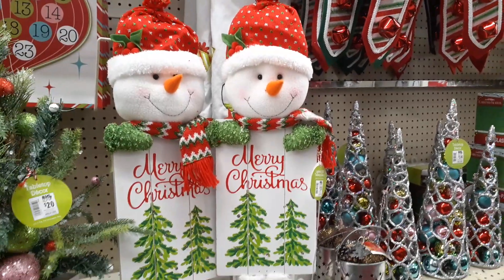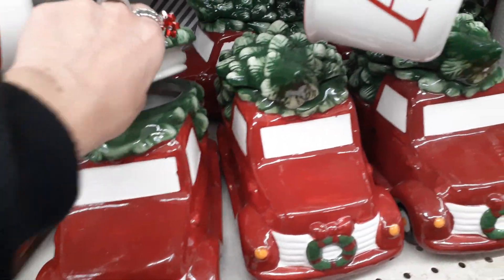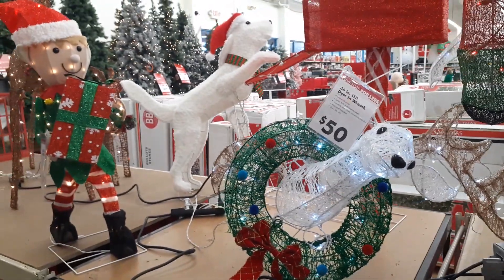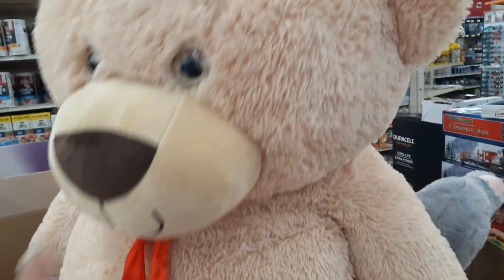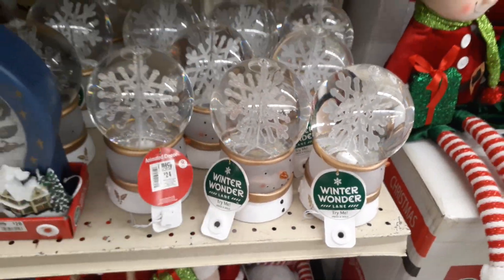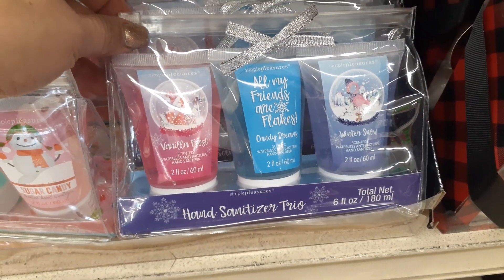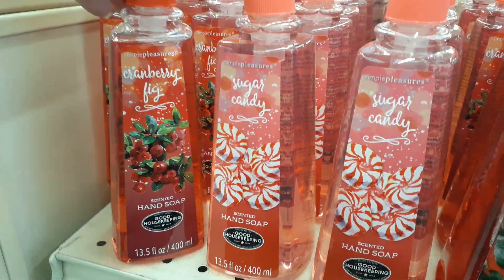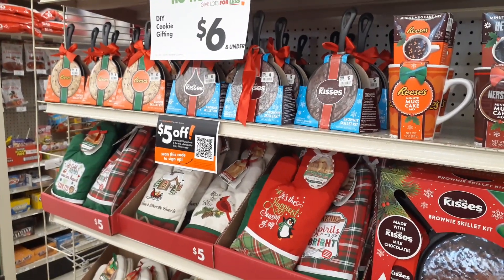🎄⛄ Vlogmas Day 2!! Join me as we go Christmas Shopping @ BigLots and Bargain Hunting🎅🤶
Hello Friends! Vlogmas Day 2 & I am on the hunt for a tablecloth and Tree Topper. So join me as we go Christmas shopping during this beautiful Holiday season. Lots of NEW items and Sales going on at BigLots!! 🎄🌲❄⛄🎅🤶👑